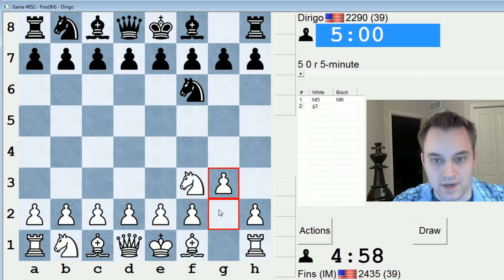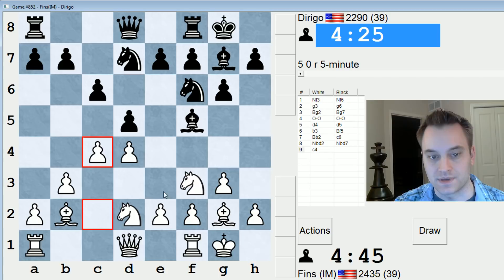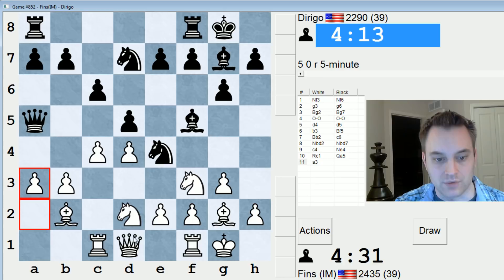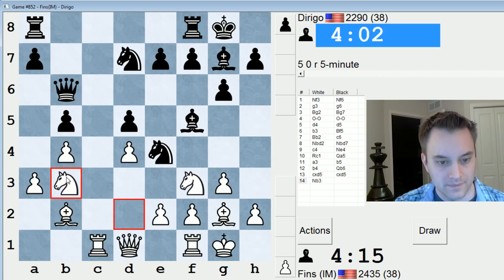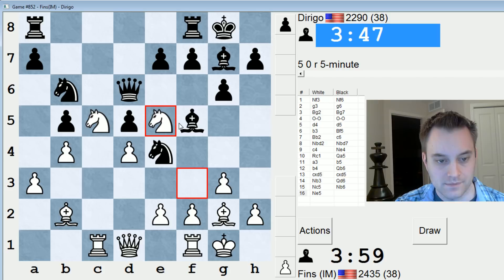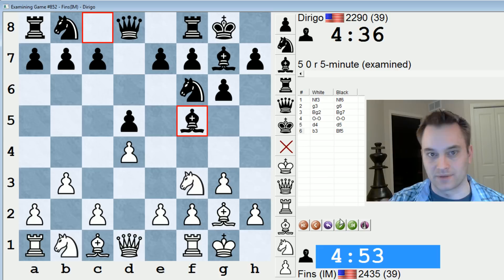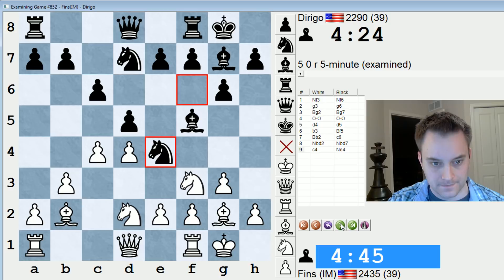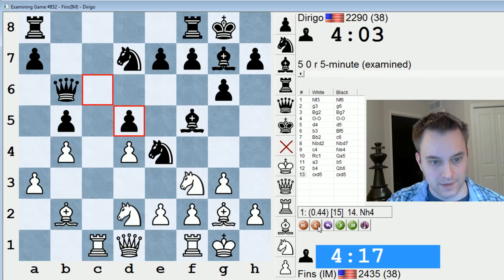Blitz Chess #406: IM Bartholomew vs. Dirigo (King's Indian Attack)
Knights compete for key outpost squares in this complicated middlegame, and I sacrifice a piece for two pawns to mix things up!